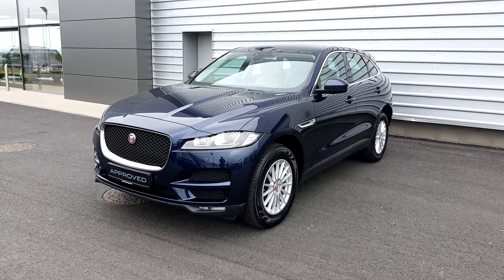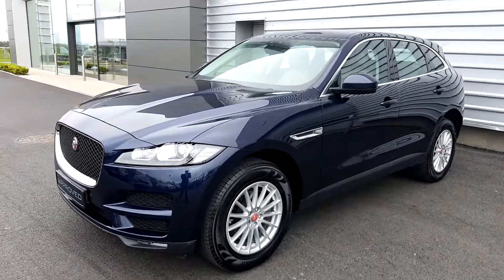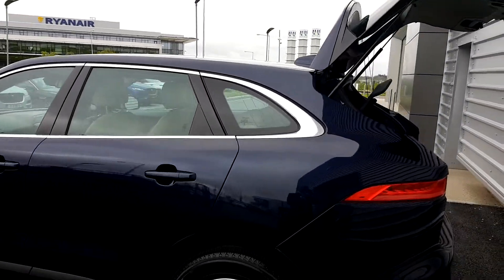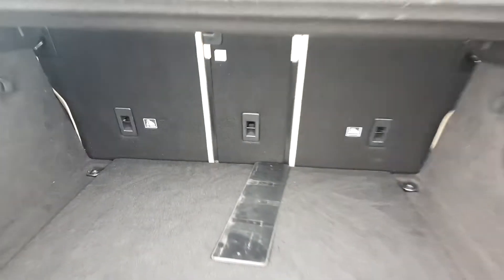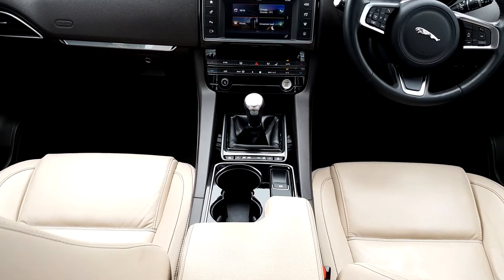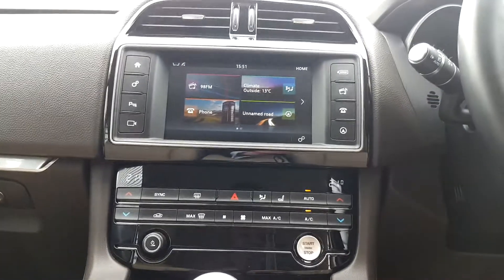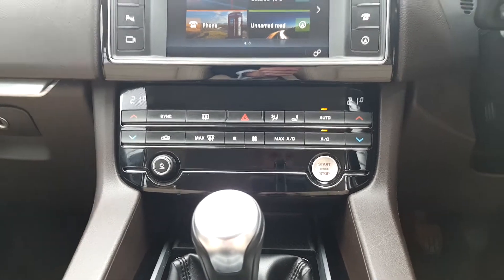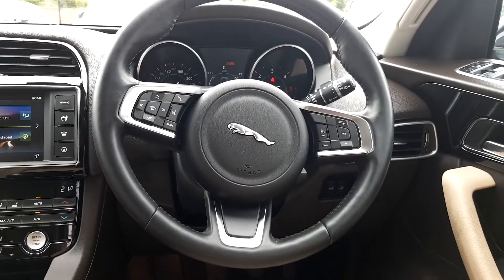181D24472 - 2018 Jaguar F- PACE 2.0 D RWD PRESTIGE 43,995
Here is a video of our 181D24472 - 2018 Jaguar F- PACE 2.0 D RWD PRESTIGE 43,995. Please contact Sales to arrange a test drive today.  Joe Duffy Land Roverhttp 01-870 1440